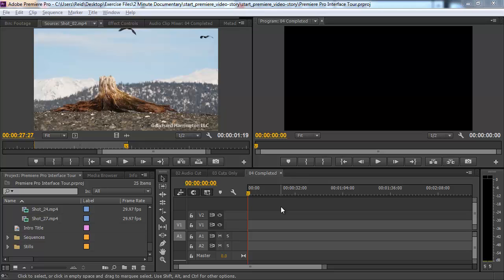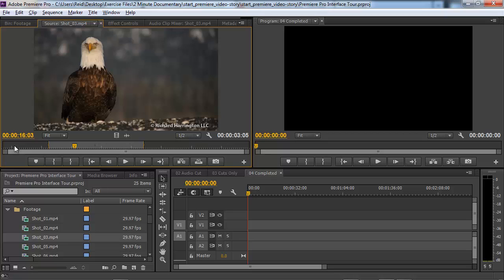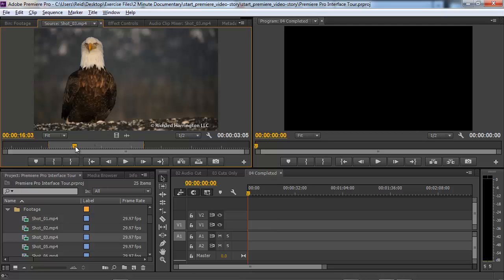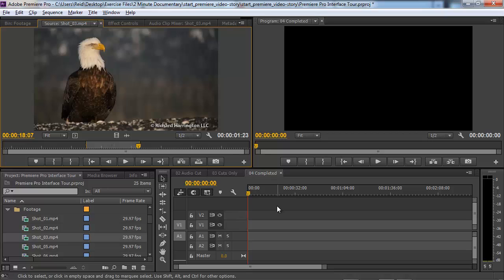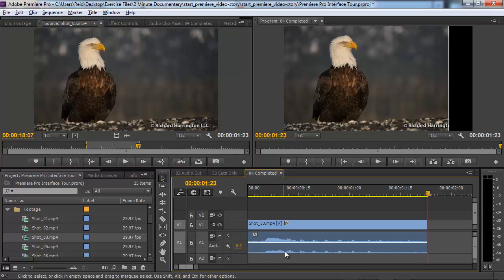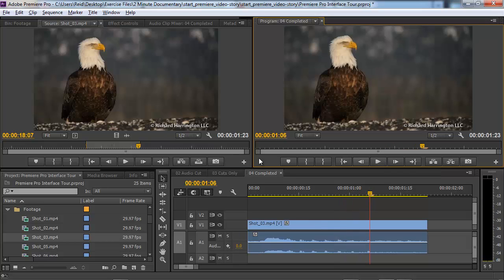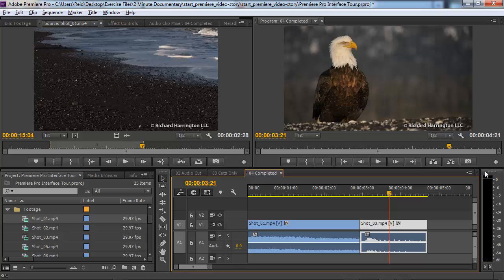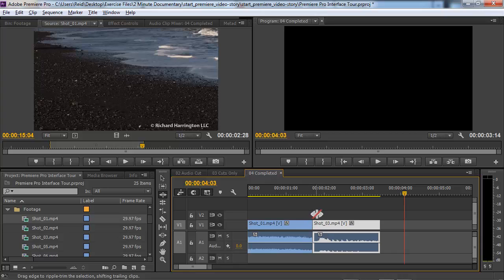FIU Premiere Pro Interface Tour